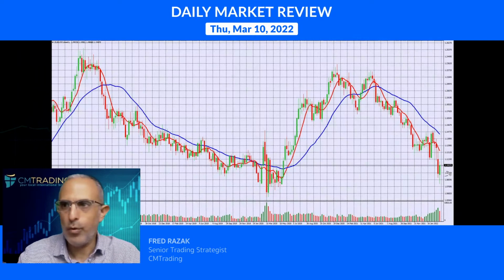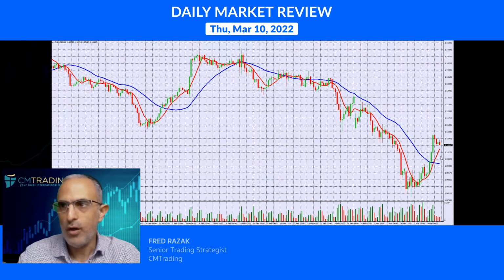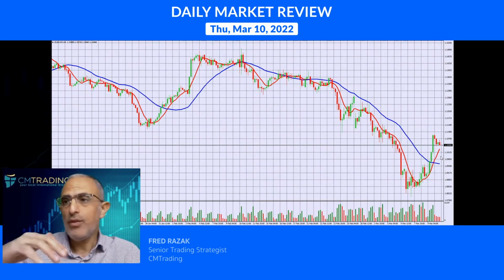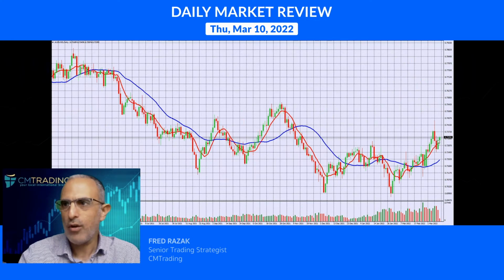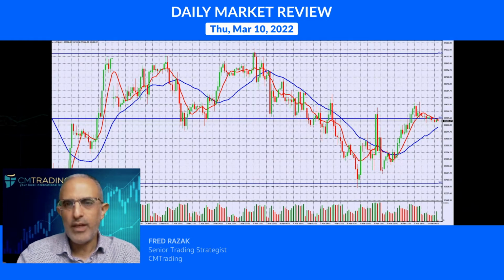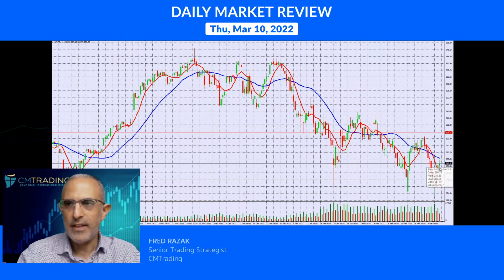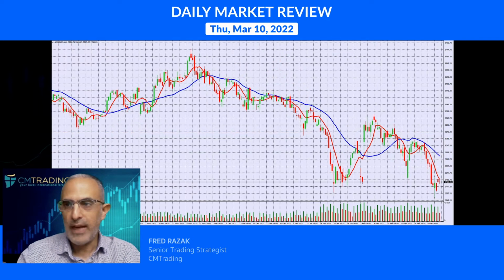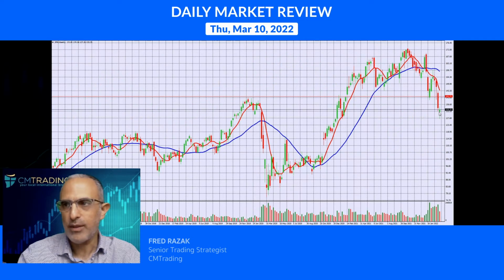CMTrading Daily Market Review March 10, 2022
In today's Daily Review, Fred Razak – Chief Trading Strategist at CMTrading will be discussing the unfolding economic events of the day, including Main Refinancing Rate from the Central Bank of Europe & Monthly CPI results from the United States. Furthermore, a technical analysis of the British Pound (GBP/USD), EURO (EUR/USD), Australian Dollar (AUD/USD), OIL, GOLD, BITCOIN, the DOW JONES, the NASDAQ and U.S. stocks are discussed in the presentation.

HIGHLIGHTS OF THE DAY March 10, 2022

Gold & Oil sell off.

[FOREX]   EURO biggest gain, MAJOR PAIRS bounce
[INDICES]   DOW JONES & NASDAQ ‘rally’
[COMMODITIES]   GOLD & OIL retreat
[STOCKS]   Gained across the board
[CRYPTO]   BITCOIN gives up gains